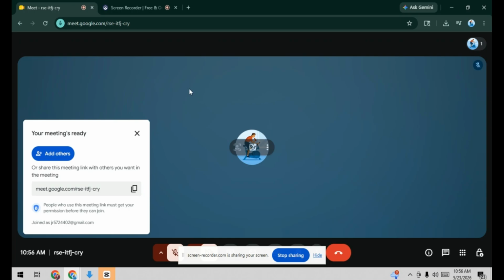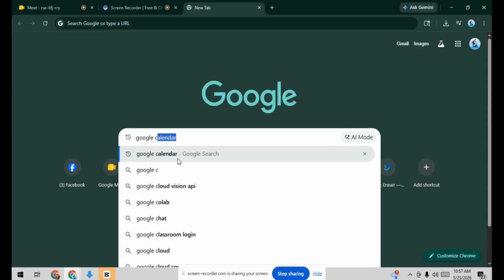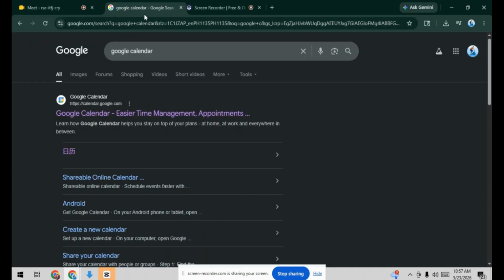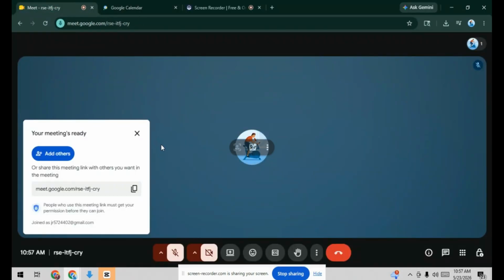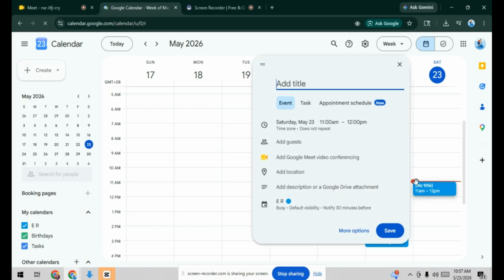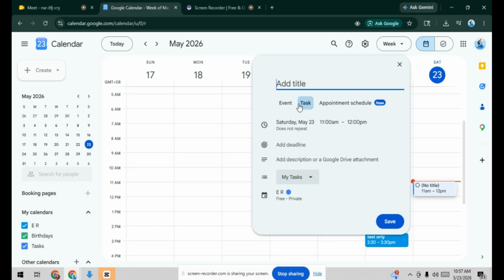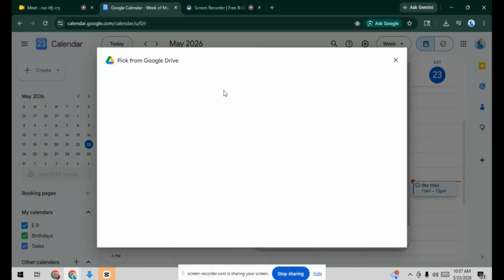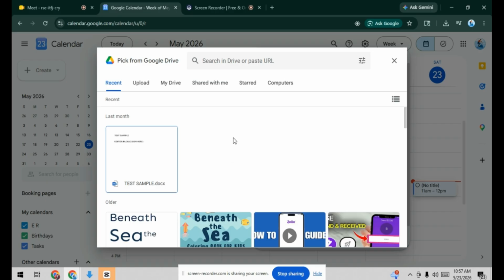How To Download Google Meet Transcript (Easy Guide)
Learn How To Download Google Meet Transcript quickly and easily in this step-by-step tutorial. This guide shows you how to access, save, and download a Google Meet transcript from your meetings using Google Meet captions, meeting transcript feature, and Google Workspace tools. Perfect for anyone searching for how to save Google Meet transcript, download meeting transcript, or Google Meet transcript tutorial for work, school, or online meetings.